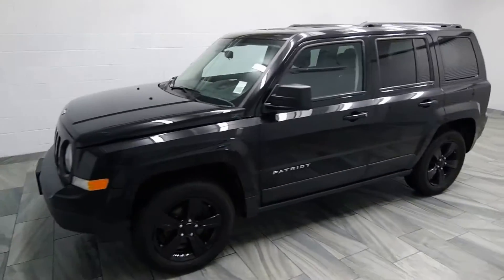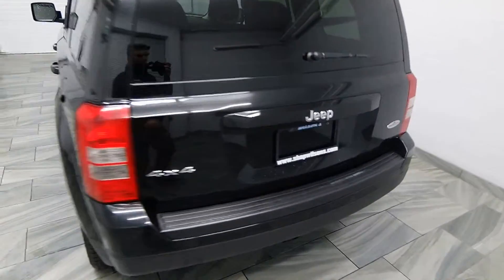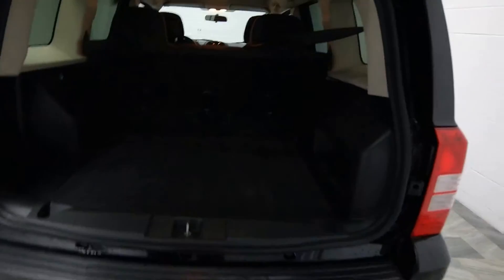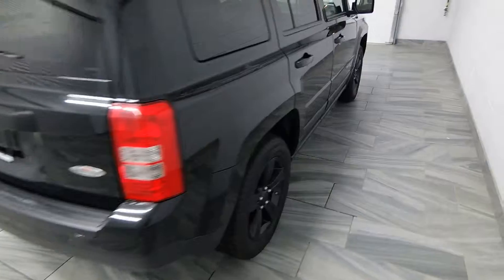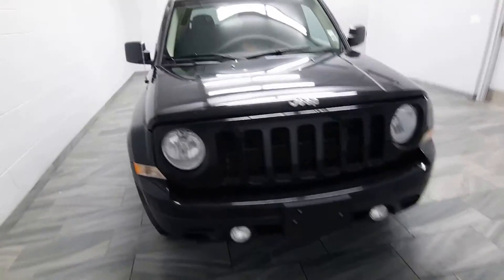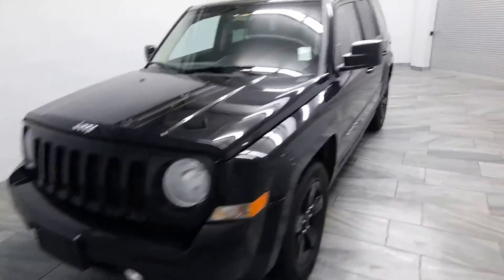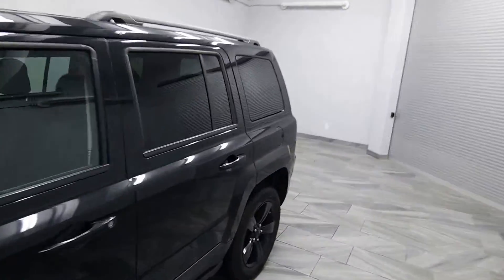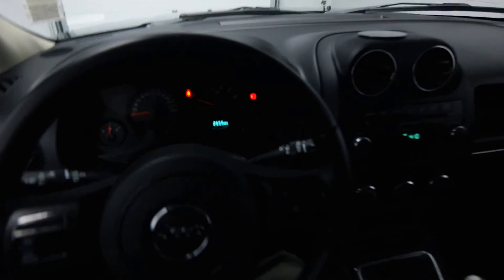Copy of 2013 Jeep Patriot NORTH 4WD Mark Wilsons Better Used Cars Guelph, Ontario Stock: DD158453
2013 Jeep Patriot NORTH 4WD Mark Wilsons Better Used Cars Guelph, Ontario Stock: DD158453